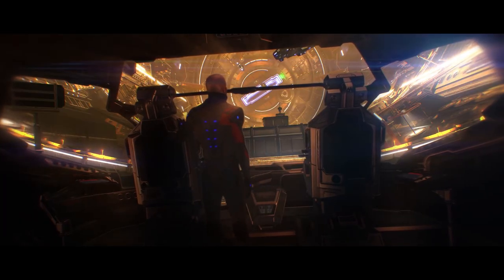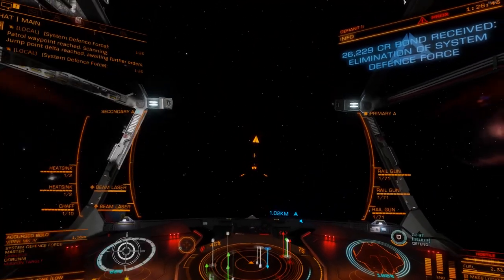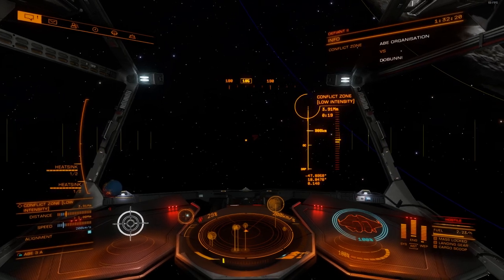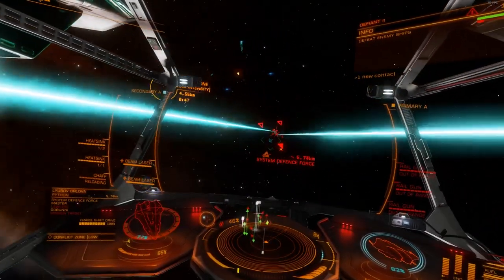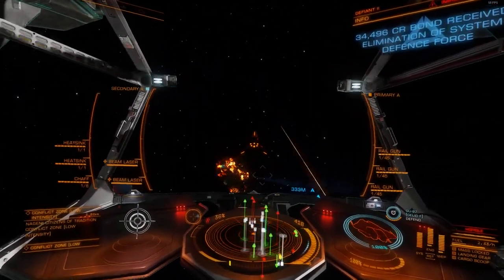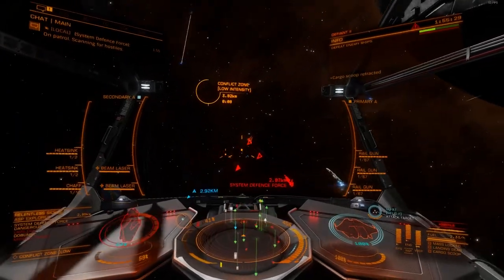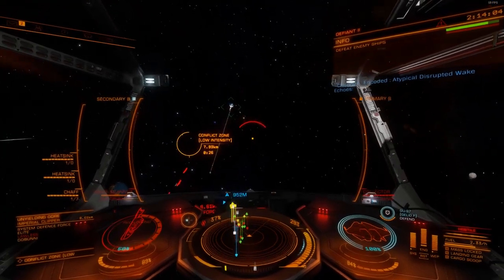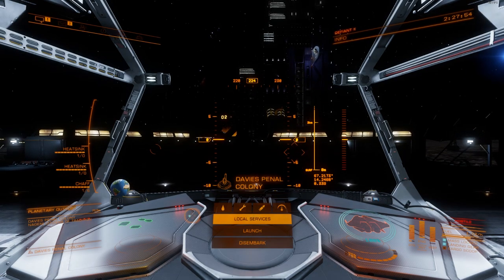BATTLE FOR ABE! { How to Elite: Dangerous }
Elite Dangerous is an EPIC Space SIM-Game. Here is almost 30 mins of NO-STOP combat-action! I'm fighting in 'Conflict Zones' to support 'Abe organisation', or rather to sabotage the 'Dobunni' faction 😈 - Good for HOW TO USE RAIL GUN! A lot of ppl don't like the Rail Gun because it is so hard to aim, being fixed AND needing a wind up timer. If you watch this, you will see how i do it!
+ I always NEED HELP with Medical expenses + PC UPgrade!
     (Collaboration of Gabe, ADDER, PoppaClutch, budsatawny, OldFeller, BabbaNak & me!  For a community to help everyone, vets and newbies alike!)

CROSS-PROMOTE!...too many..hope i haven't left any out.. CROSS-PROMOTE!

✇  Intro and Outro Music by CalliGunner ✇

TIME STAMPS
00:00 INTRO
01:20 THANK U PATRONS & Re-cap with COMBAT!
03:13 BATTLE FOR ABE!
06:51 Re-Arm, Repair Turn-Around (on my CARRIER!!!)
08:59 ROUND 2 of BATTLE FOR ABE!
27:13 PLANETARY LANDING FROM ORBIT! Cashing in!
30:53 OUTRO & ?.

PC SPECS:
My PC is pretty low of 'mid-range pcs' - Bought in 2017, Upgraded with SSD in 2019 -
* sighs * Hell, I loved Rust so much I played with my old laptop when I first got Rust and literally played at 20-30 fps - whenever I got into a fight it would drop down to 5-10 fps. it was actually like watching a slide show!:
Unfortunately, i'm back to as low as 20 fps since the new graphcis update:

Processor: Intel(R) Core(TM) i3-8100 CPU @ 3.60GHz (4 CPUs), ~3.6GHz
Memory:  16384MB RAM
Graphics: NVIDIA GeForce GTX 1050 Ti
Mouse: Razer DeathAdder - No complaints but i don't notice the ddifference from my old cheap mouse.